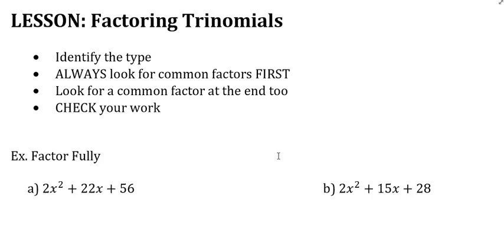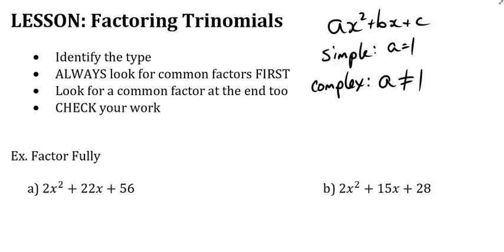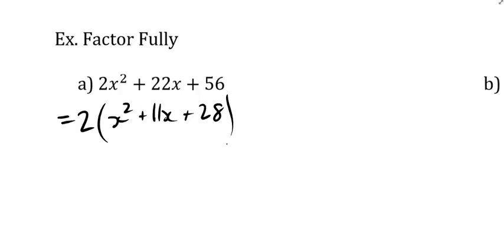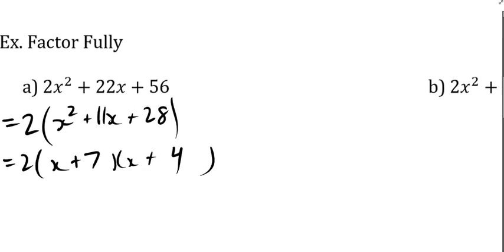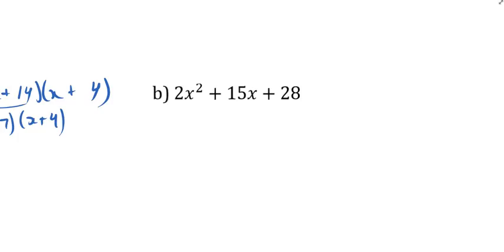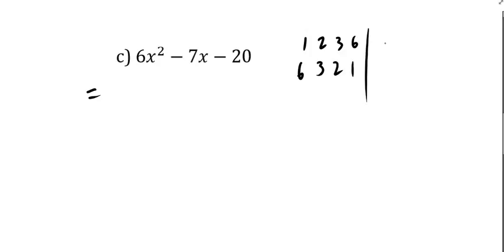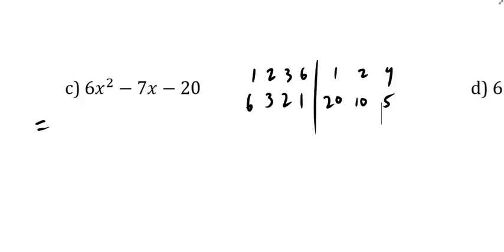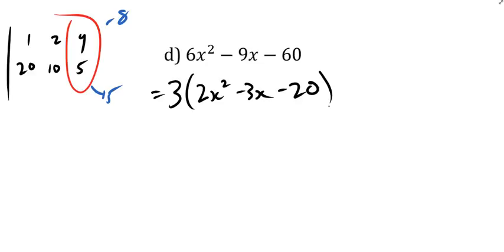06 LESSON Factoring Complex Trinomials Day 2